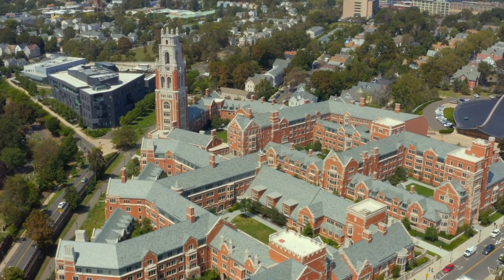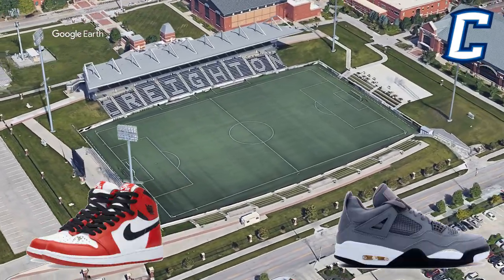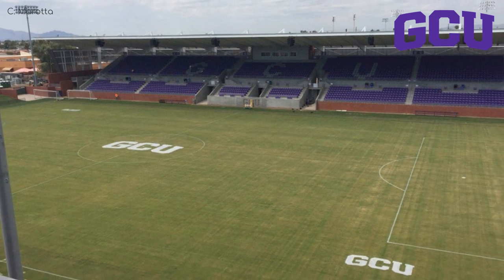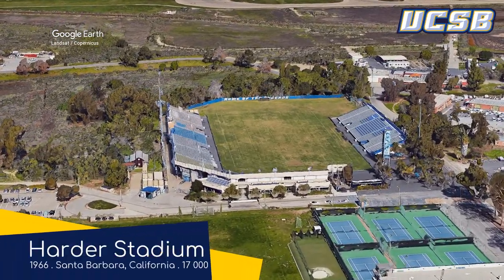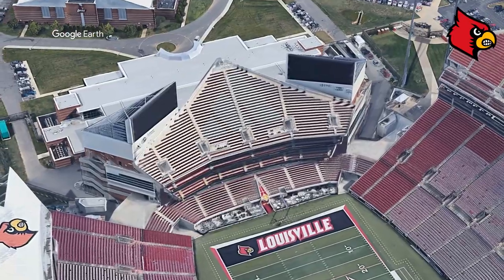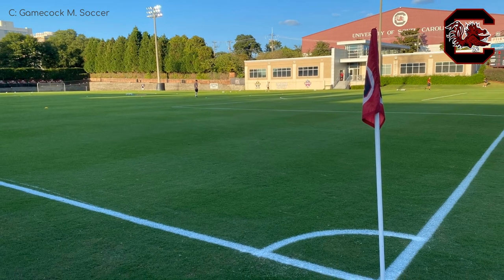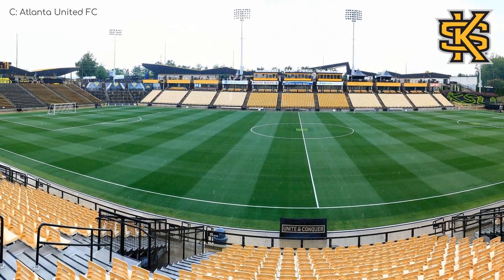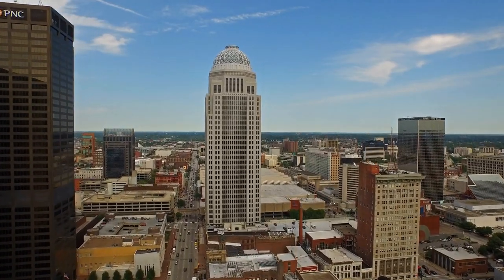10 Amazing College Soccer Stadiums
We showcase 10 of the best NCAA division I college soccer stadiums.